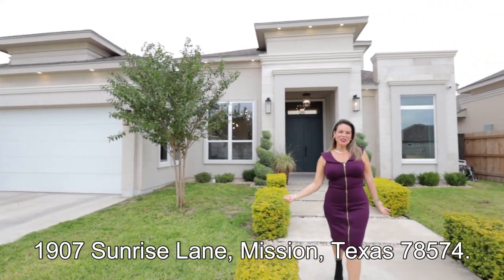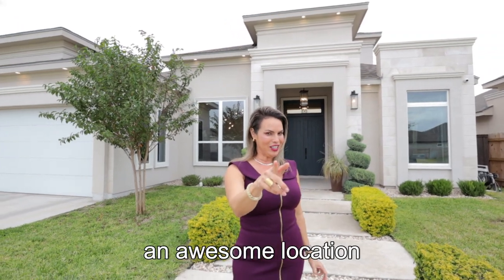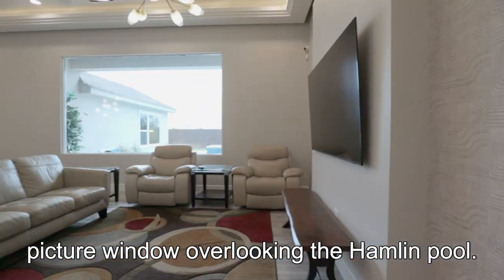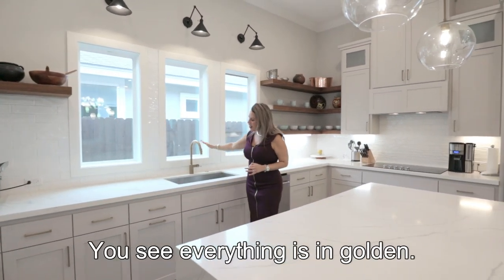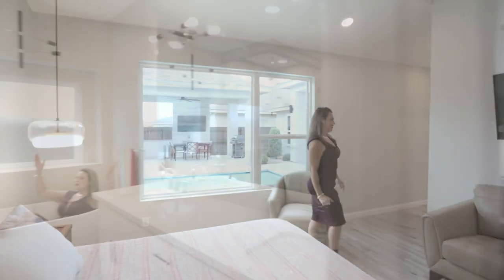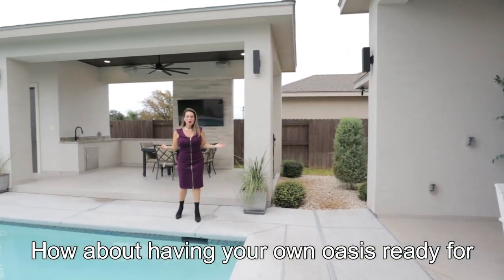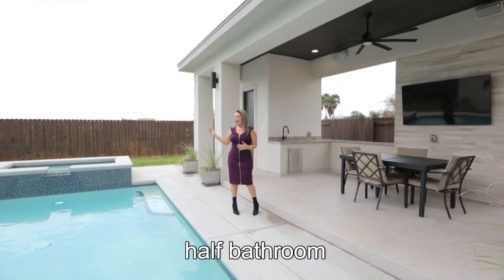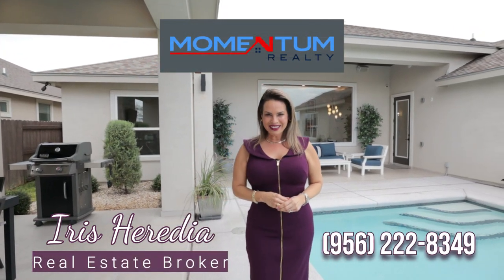1907 Sunrise Lane, Mission, Texas 78574🏡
Walkthrough Tour 👀 Check it out! 🏡 1907 Sunrise Lane, Mission, Texas 78574🏡

🛌 4 bedrooms
🛁 3 bathrooms
🚽 1 half bathrooms
👣 2,276 living sqft
🚗 02 garage spaces

Iris Heredia, Real Estate Broker, B.A., M.Ed., MNCE, CNE